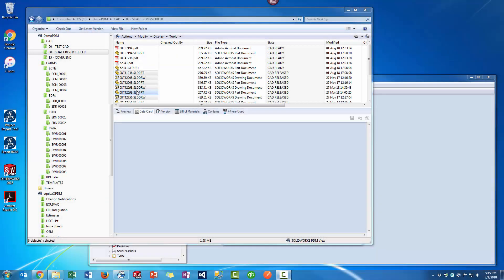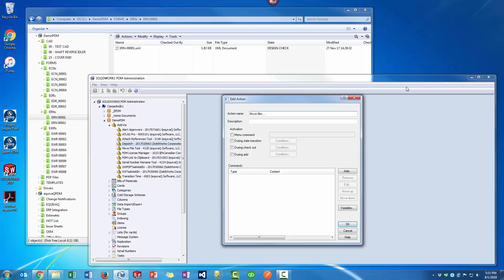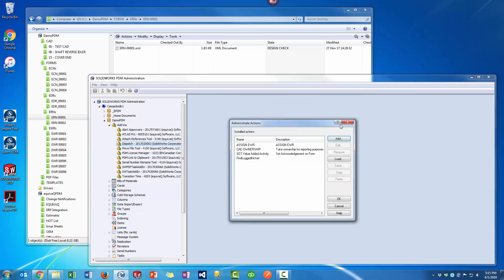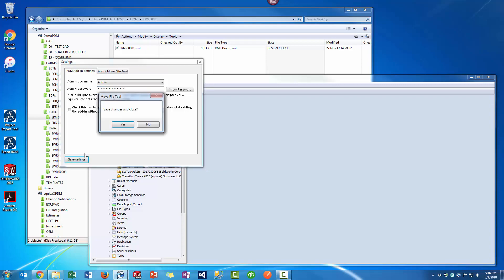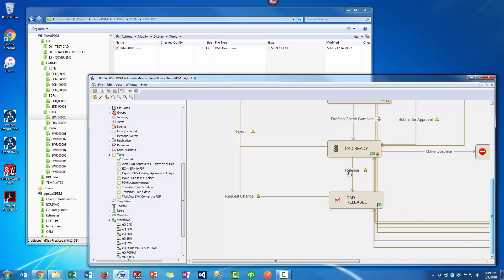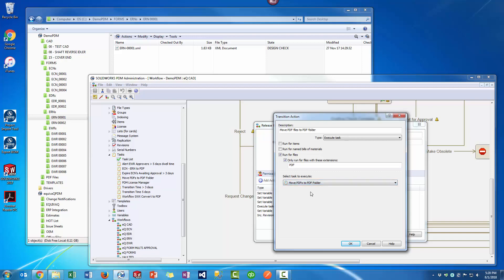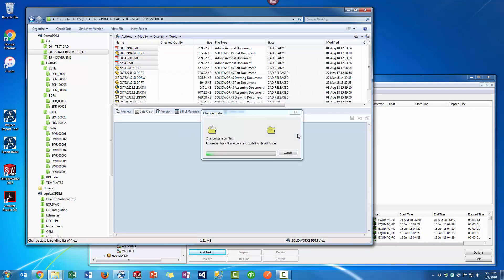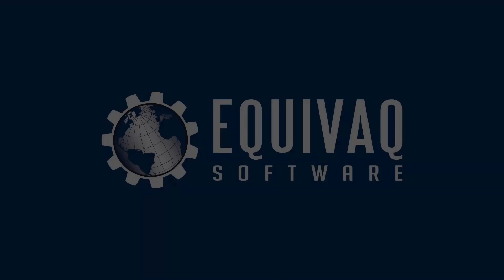Move File Task Tool in SOLIDWORKS PDM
Move files during PDM Transitions using a tool designed to do the job!

FOREVER FREE TOOL for SOLIDWORKS PDM!
Here's what to do:

1. Learn about the product here
2. Press the Add to cart button on the monthly version
3. Proceed to Checkout
4. Apply this coupon MoveFileForeverFree! and it will be NO COST to you EVER
5. Download the media pack and install it in your PDM vault following the instructions
6. Enjoy!